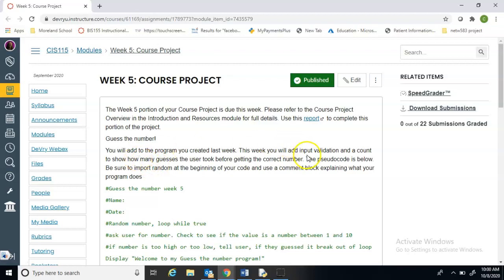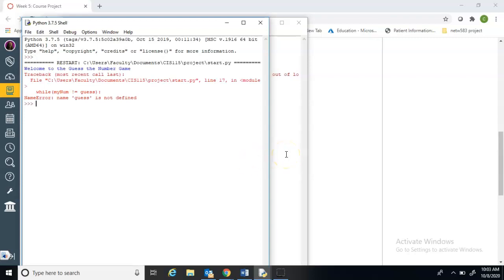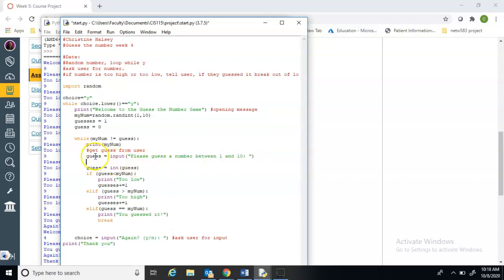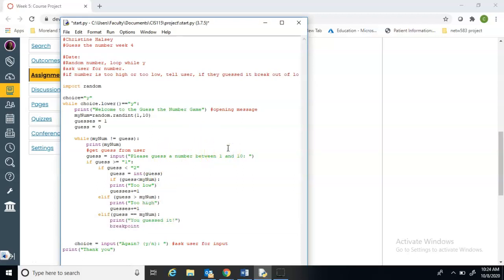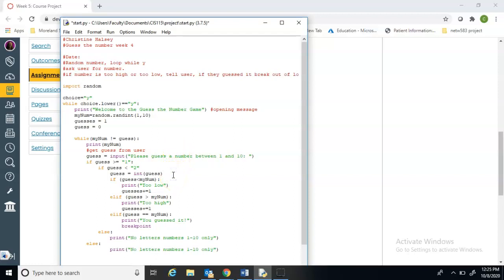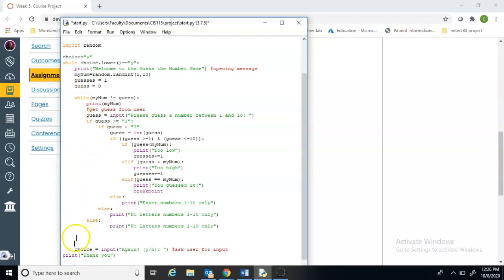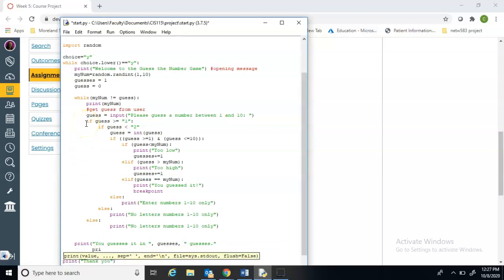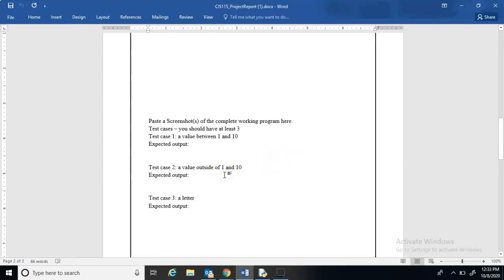CIS115 Project Part 2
validate entries